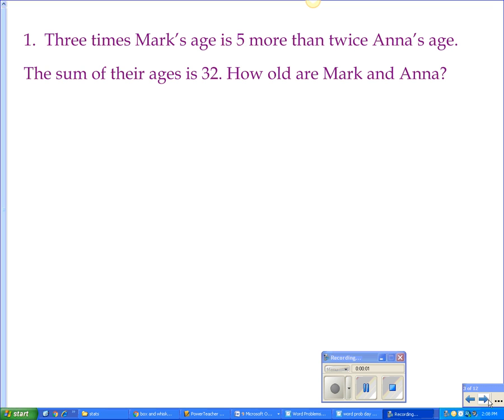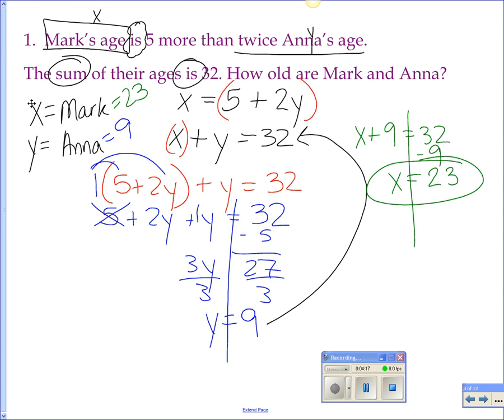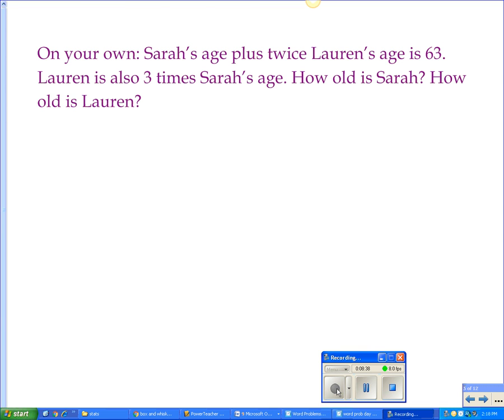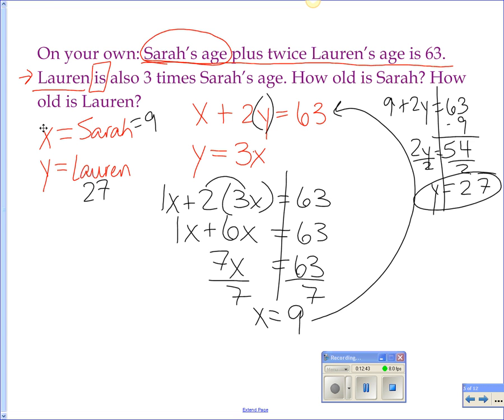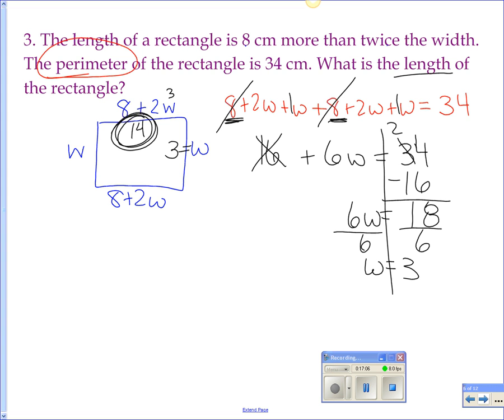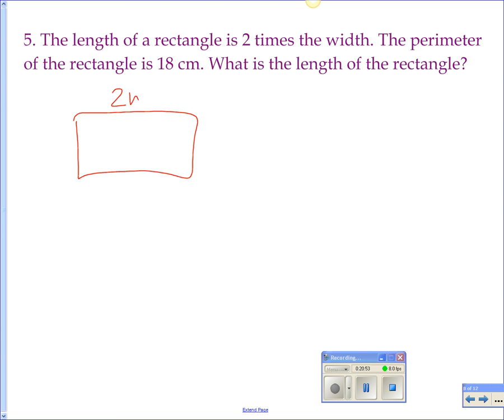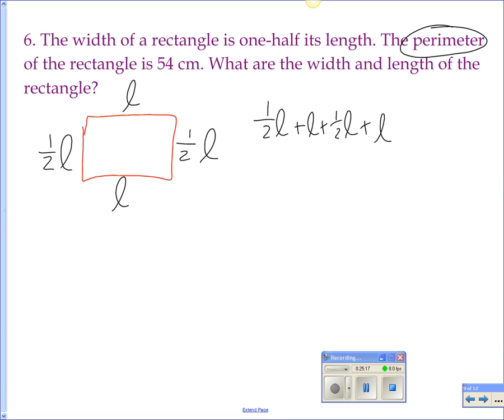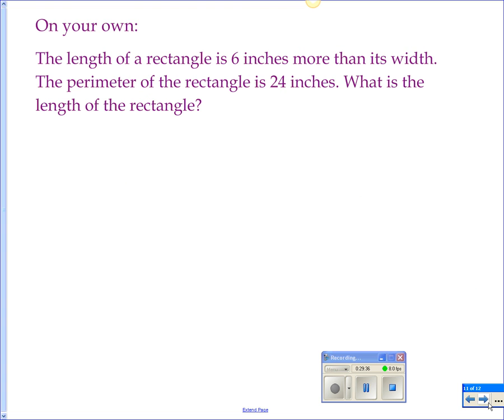Age and Perimeter system problems